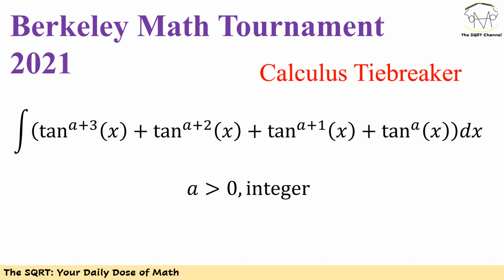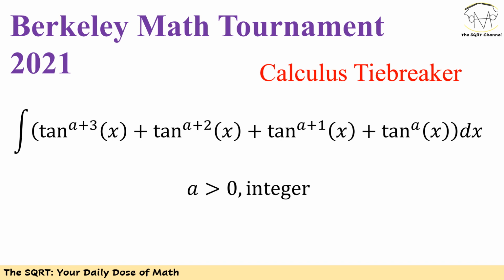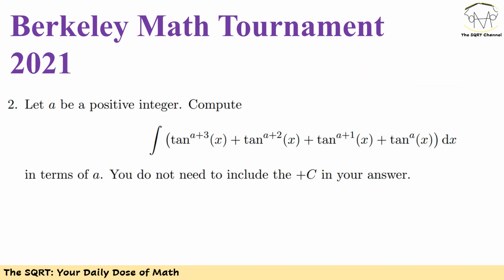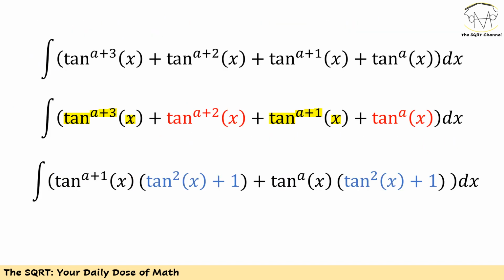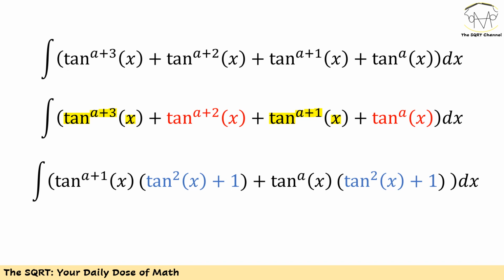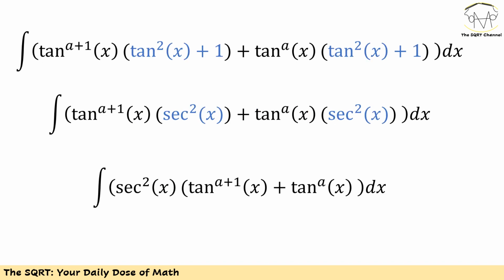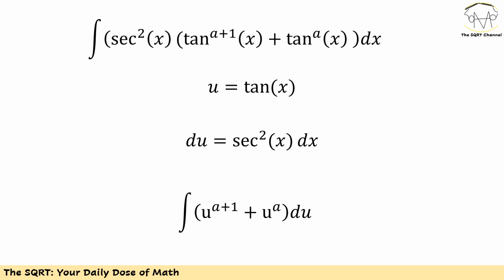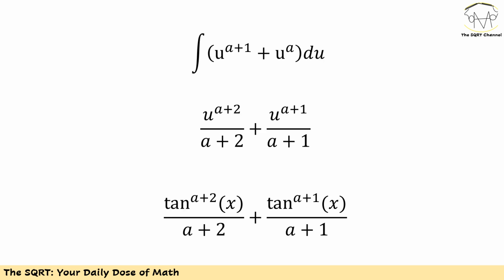Definite Integral from Berkeley Math